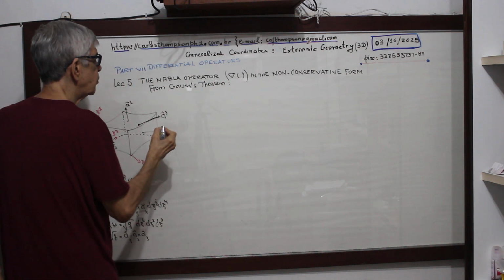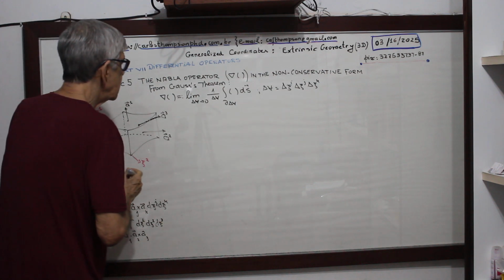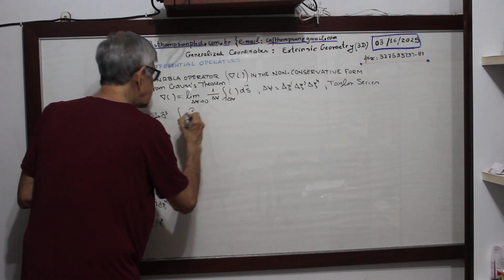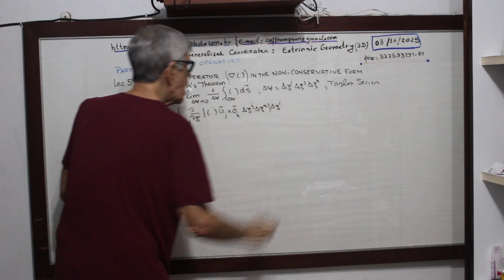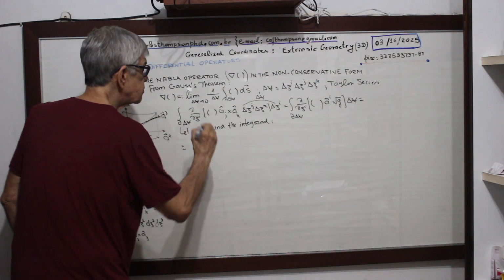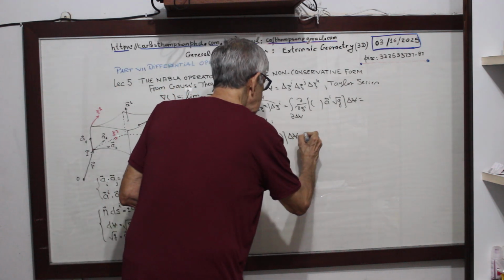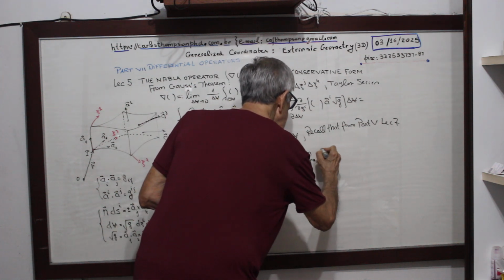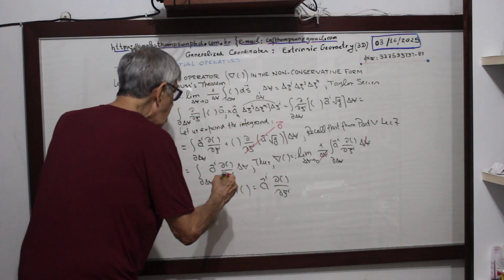PART VII: Lec 4A The Nabla Operator in the Non-Conservative Form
This video develops  from theGauss's Theorem the Nabla Operator in the Non-Conservative Form. To obtain the Non-Conservative Form from the Conservative Form, the identity demonstrated in the PART V Lec 7 is used.